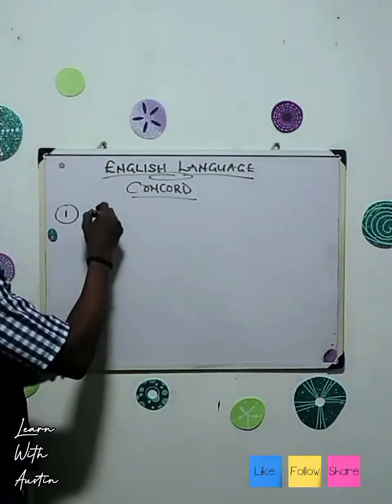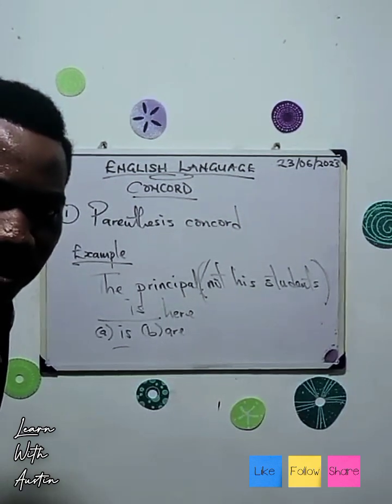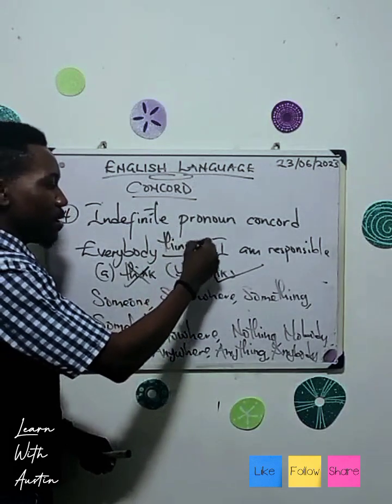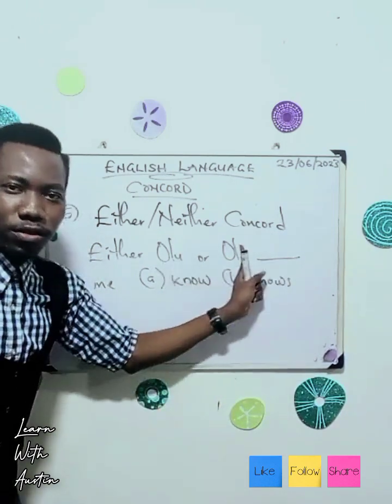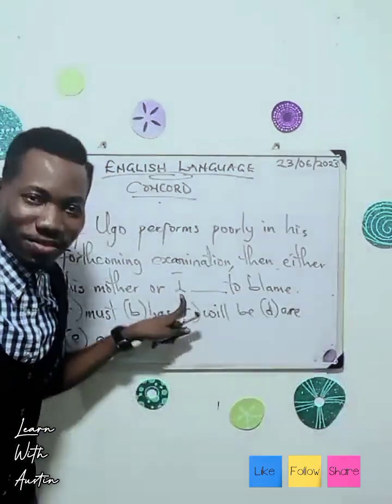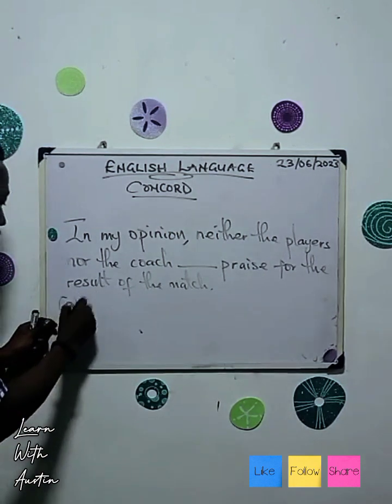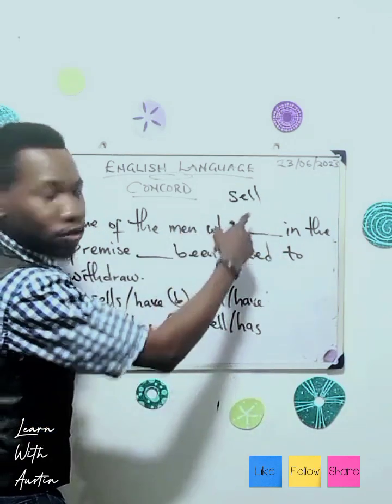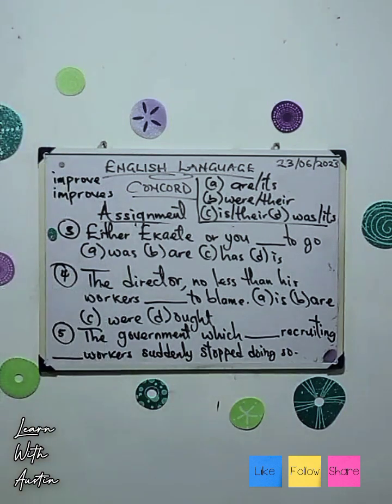Concord in English | Subject-Verb Agreement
Live learning session on TikTok Live Fri 23rd, June, 2023

Topic: Concord (Different Subjects - Verb agreement)